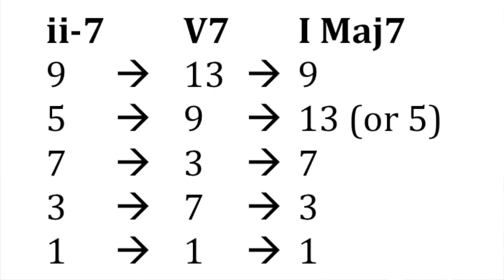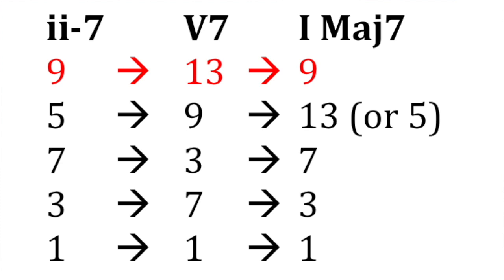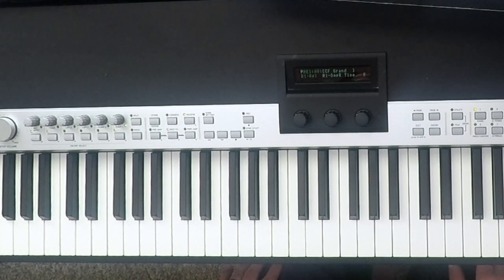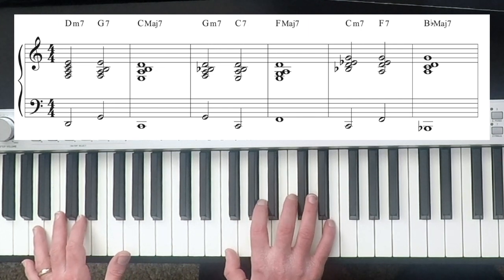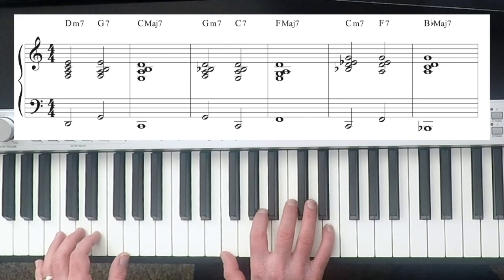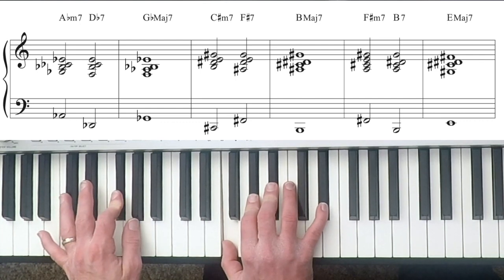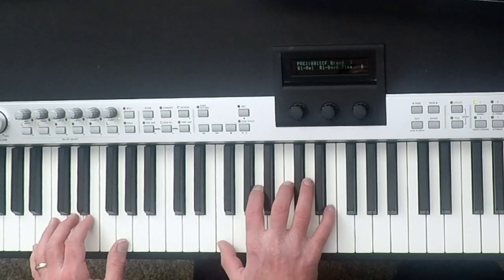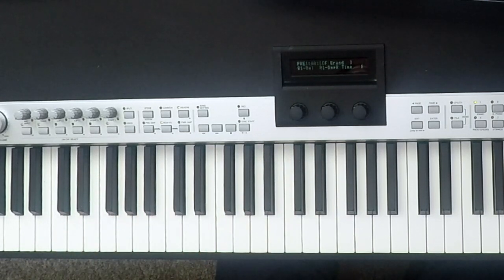Jazz Piano Class: ii V AND ii V I CIRCLE OF FIFTHS CYCLES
In 2020 and 2021, I made a bunch of videos about jazz piano as my teaching moved from in-person to online. This is the eighth one.

Thumbnail photo by Reed Ricker.